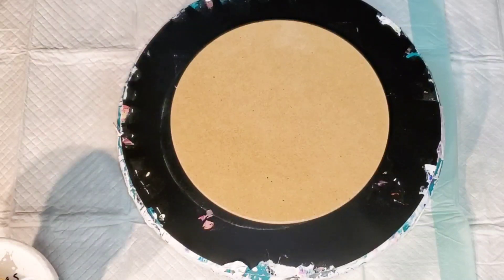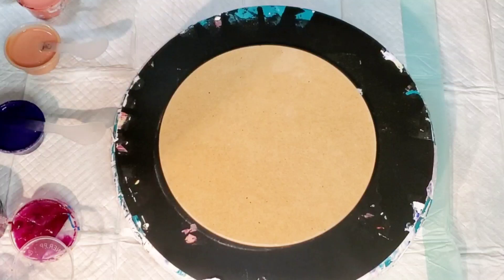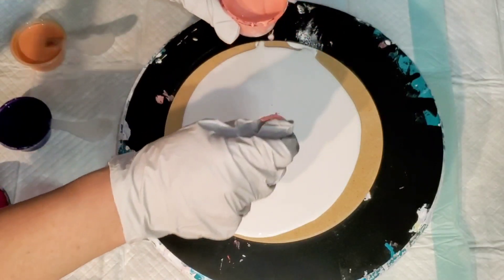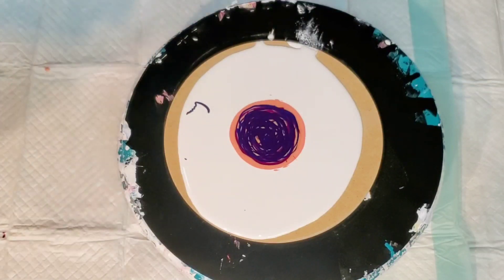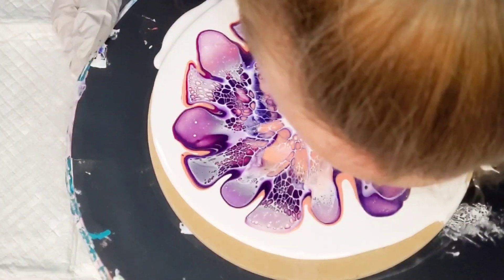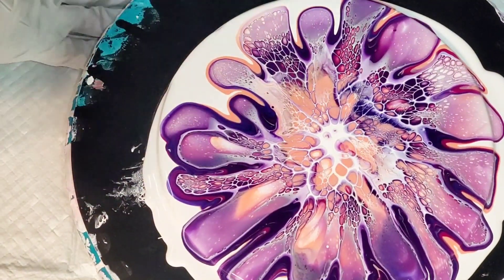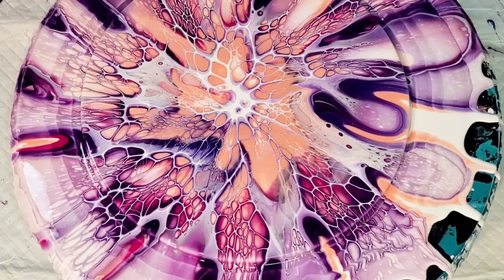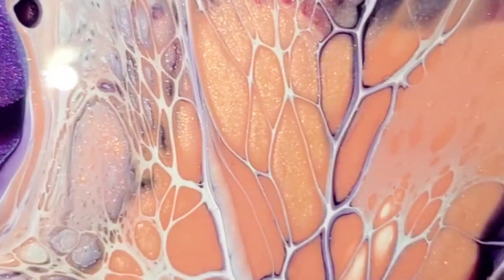#360 - Beautiful Palette Bloom | Bloom Practice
I love this color palette so much. The bloom didn't turn out great, but I will keep trying these colors.

Colors Used:
Australian Salmon Gum - Matisse
Dreamsicle - Colourarte
Purple Sage - Colourarte
Australian Red Violet - Matisse
Custom Purple (Australian Red Violet (Matisse)/Indanthrene Blue (Holbein)